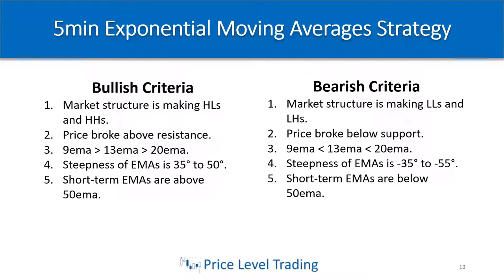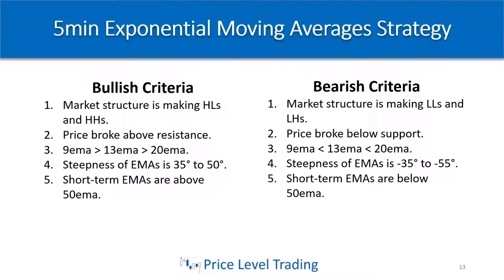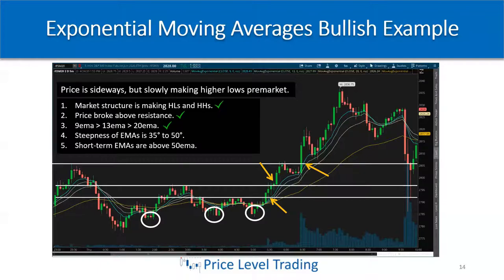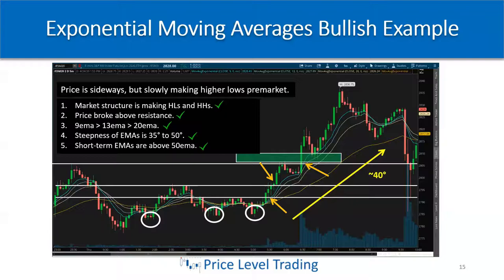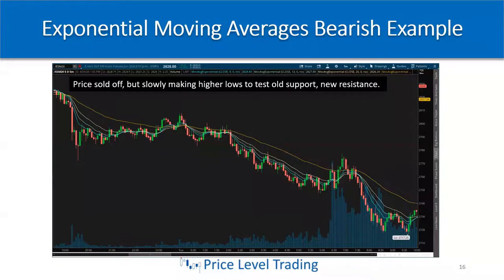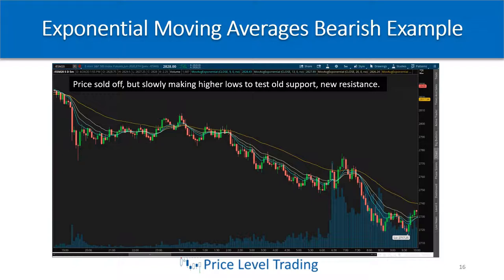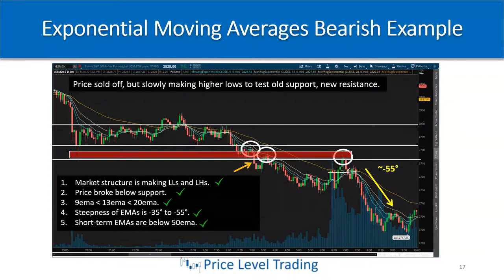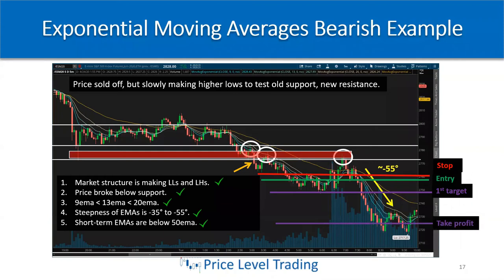Lesson 7c - 5min Exponential Moving Averages Strategy